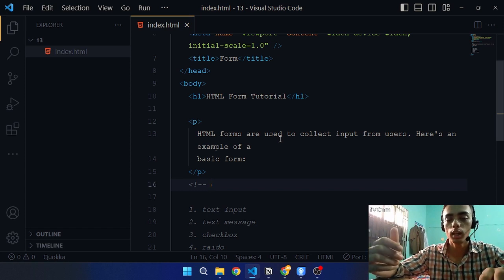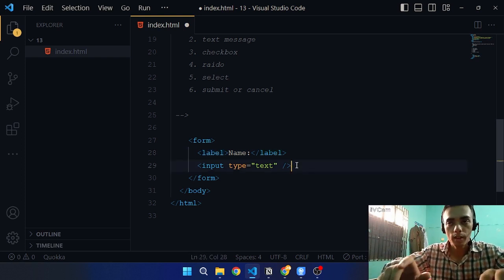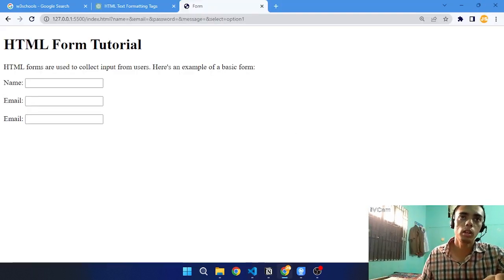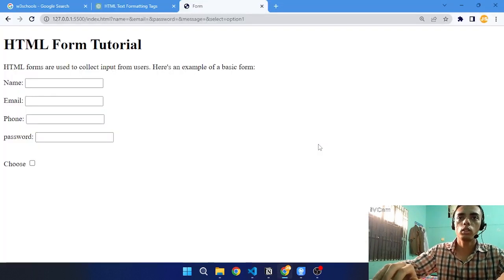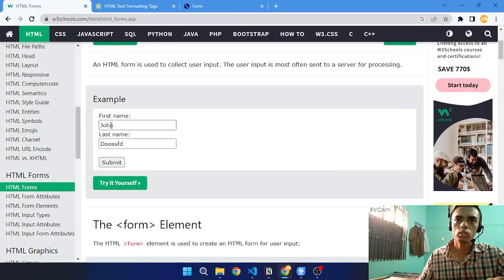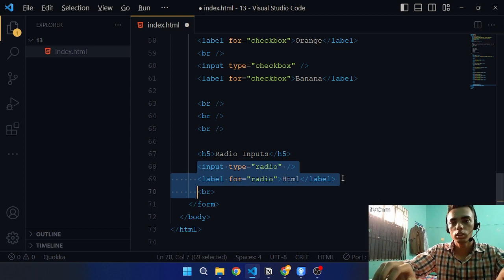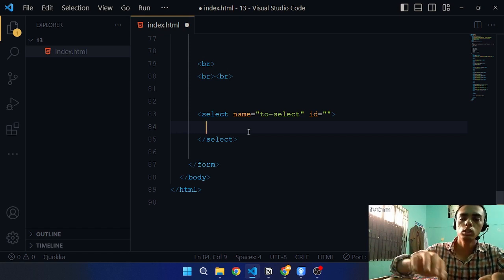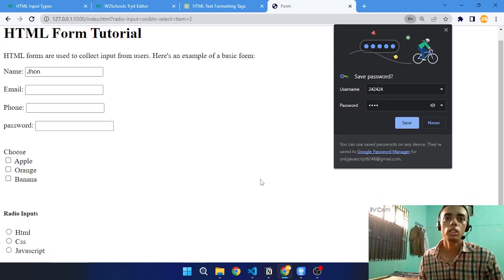Form in Html | 13 | Html 5 #2023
I have made a form in this video checkout.